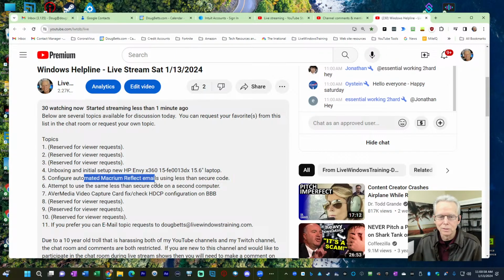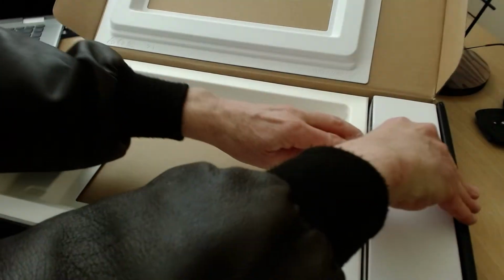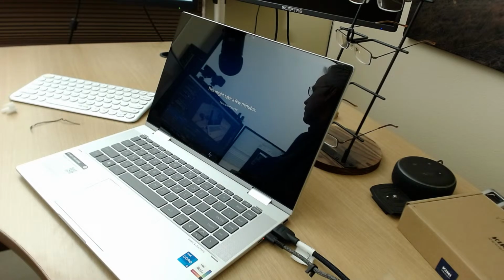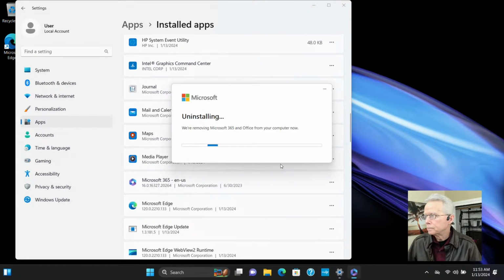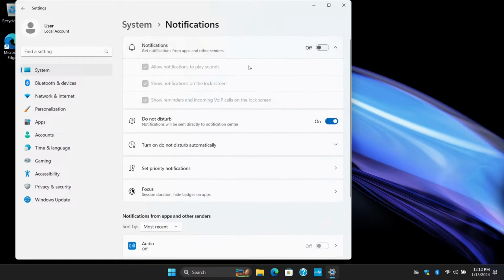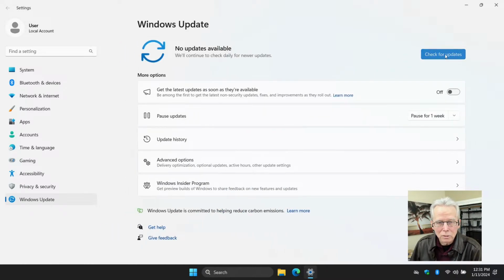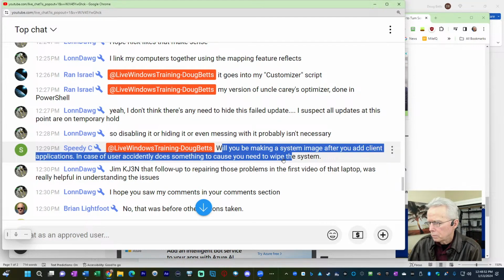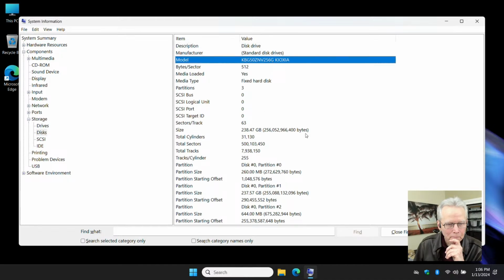Windows Helpline - Live Stream Sat 1/13/2024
Below are several topics available for discussion today.  You can request your favorite(s) from this list in the chat room or request your own topic.

Topics
1. (Reserved for viewer requests).
2. (Reserved for viewer requests).
3. (Reserved for viewer requests).
4. Unboxing and initial setup new HP Envy x360 15-fe0013dx 15.6" laptop.
5. Configure automated Macrium Reflect emails using less than secure code.
6. Attempt to use the same less than secure code on a second computer.
7. AVerMedia Video Capture Card fix/check HDCP configuration on BBB
8. (Reserved for viewer requests).
9. (Reserved for viewer requests).
10. (Reserved for viewer requests).

Zoom:
The Zoom session will be available to join before the live stream begins.
If you want to join the Zoom session send an email to , provide your YouTube name so I can recognize you.  Tell me in the live stream chat that you have sent an email requesting Zoom credentials.  If I don't recognize your YouTube name from the chat room as someone who has been participating in a friendly way I will not reply to the email due to troublesome Zoom Bombers.  To fix that simply interact with us in the chat room for a while.

You are supporting my channel with any of the following:
1. Participate during live streams in the chat room using a friendly demeanor.
2. Make comments on videos using a friendly demeanor and click like.
3. Join open Zoom sessions during live streams especially with your camera on.
4. Respond in a helpful way to other people's comments.
5. Watch my live stream videos or my recorded videos soon after they are published.
6. Use the YouTube Clip feature to share small portions of my videos to social media.
7. Use the following options for providing financial support.

If you are a Carey Holzman fan and you buy from Amazon, I recommend you add a bookmark to your favorite browser with this link